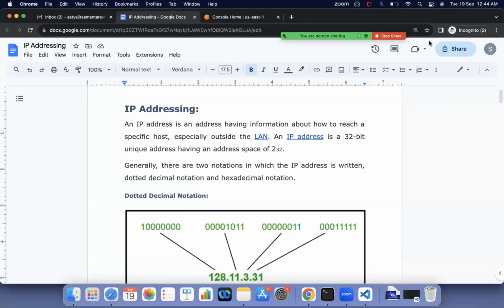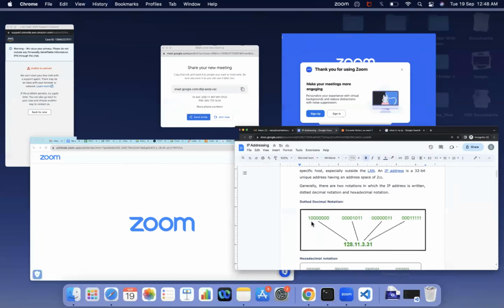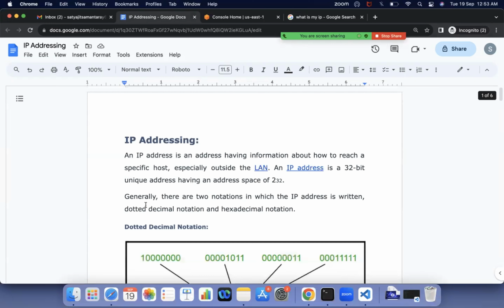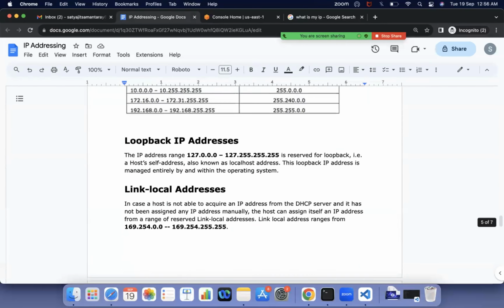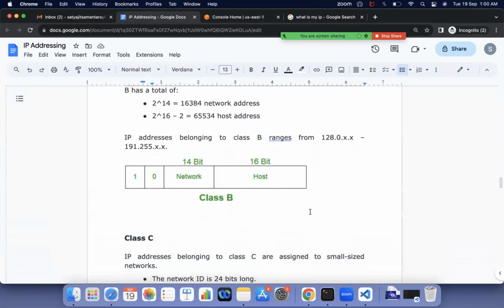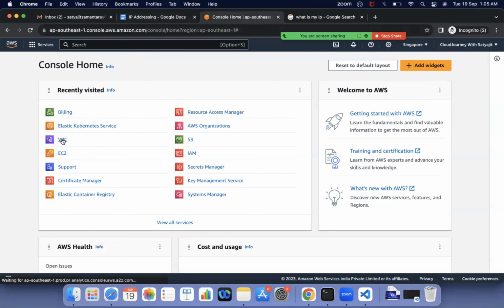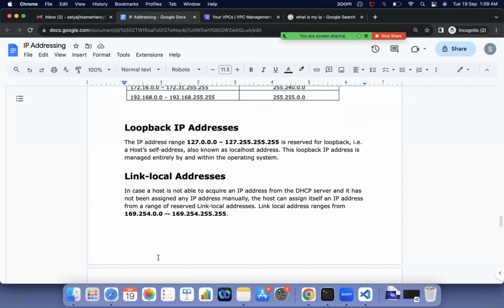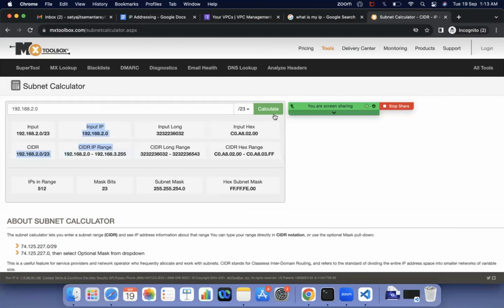IP Address Fundamentals: Types and Subnet Calculation for Beginners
Welcome to our informative video on IP addressing, where we break down the fundamentals of IP addresses, explore the various types, and demystify subnet calculation. Whether you're new to the world of networking or looking to refresh your knowledge, this video is designed with you in mind.

In this video, we'll cover:

IP Address Basics: We'll start with the absolute basics, explaining what an IP address is and why it's crucial in the world of computer networking.

Types of IP Addresses: Dive into the different types of IP addresses, including IPv4 and IPv6, and understand when and how they are used.

Subnet Calculation: Get hands-on with subnetting as we guide you through the process step by step, making it easy to grasp.

We believe that learning about IP addressing and subnetting doesn't have to be complicated. Our aim is to provide you with a clear and concise explanation to help you understand these essential concepts.

So, whether you're a student studying networking, an IT professional looking to reinforce your knowledge, or simply curious about how the internet works, this video is for you.

Thank you for joining us on this journey of discovery. Let's dive into the world of IP addressing together!